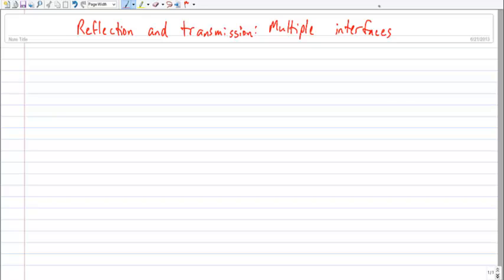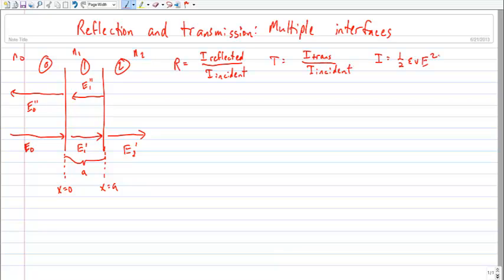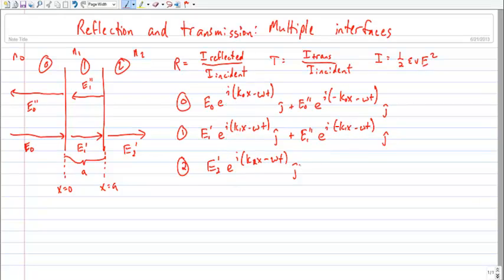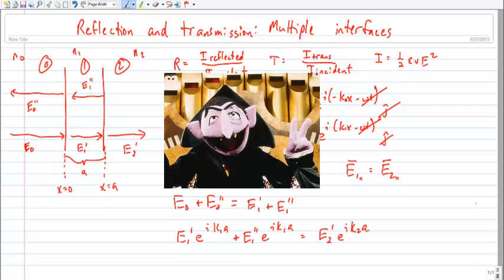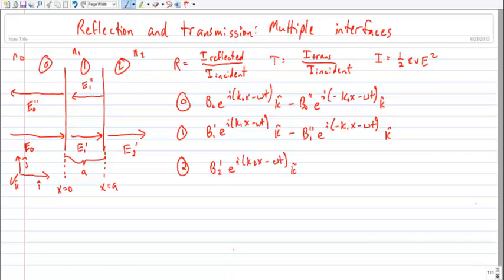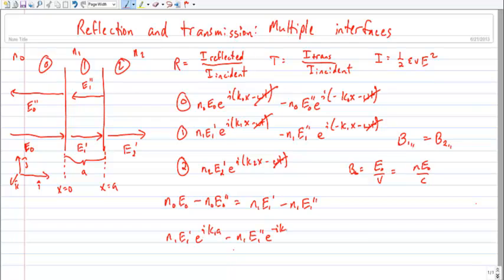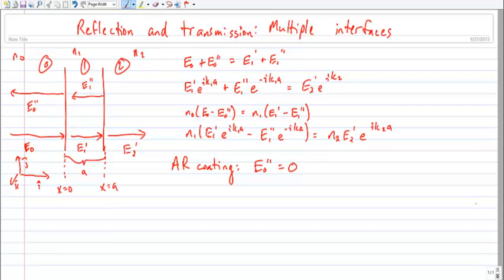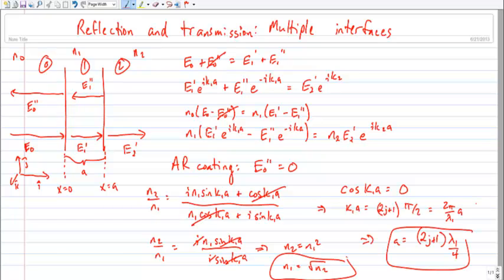Multiple interfaces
Reflection and transmission with multiple dielectric interfaces.